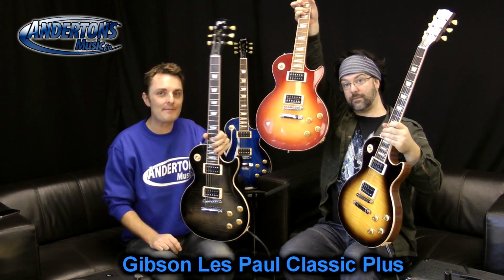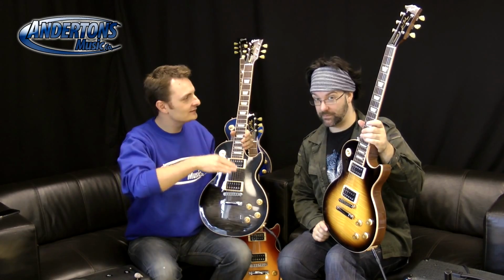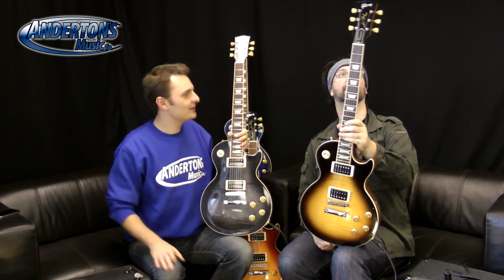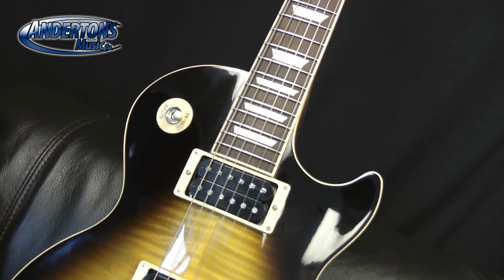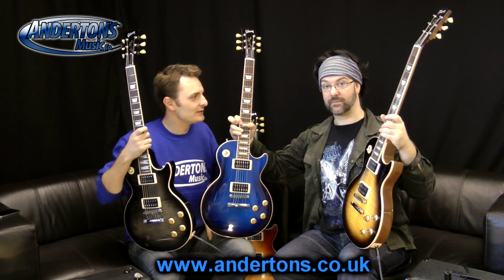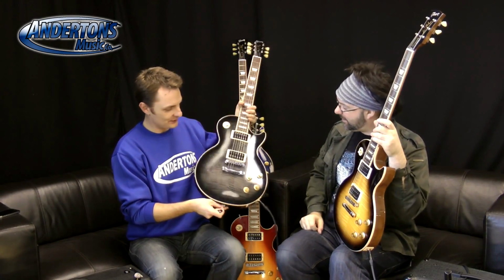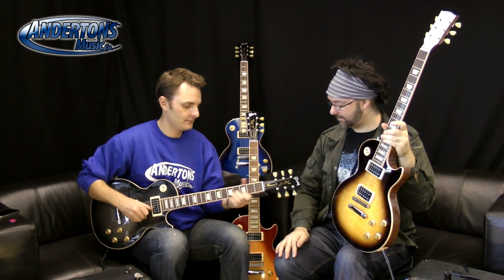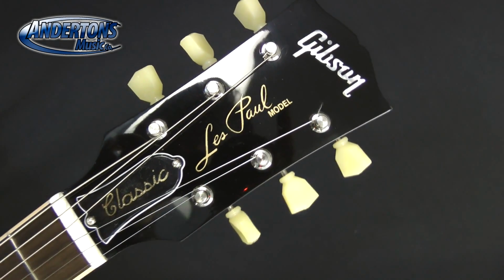Gibson Les Paul Classic Plus